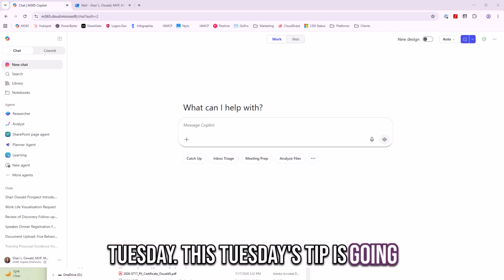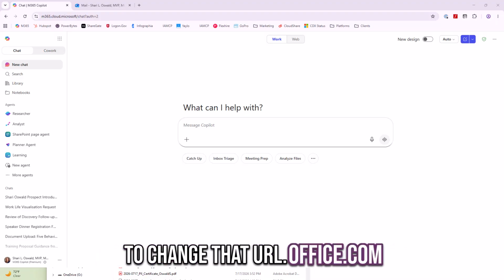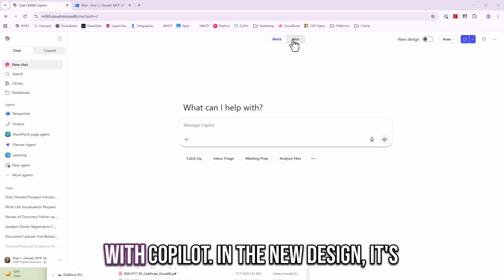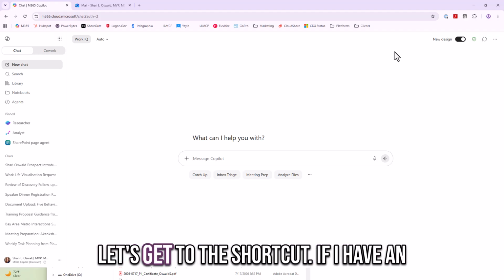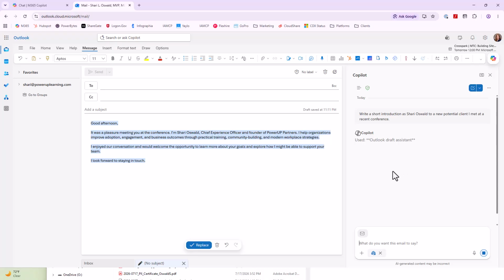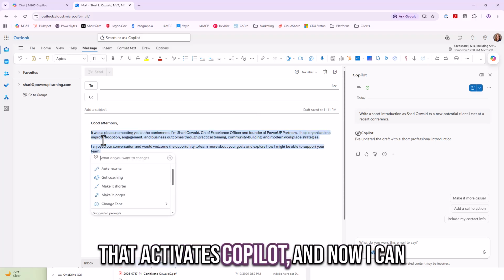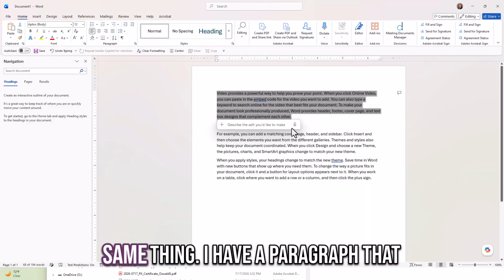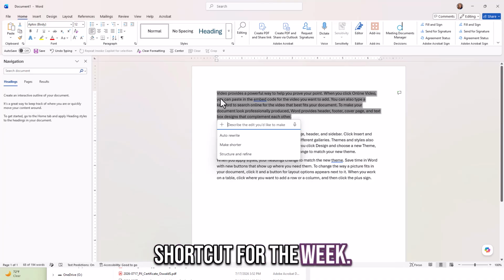TIP!Tuesday - Stop Copying and Pasting Into Copilot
Are you still copying and pasting content into Copilot every time you want help improving it? There is a faster way.

In this TIP!Tuesday, I am sharing one of my new favorite Microsoft 365 keyboard shortcuts. Select your content, press Alt+I, and Copilot is ready to help you refine what you have already written.

In this quick tip, you will see how to:

Activate Copilot with the Alt+I keyboard shortcut
Refine selected text without copying and pasting
Make content shorter or longer
Change the tone of your writing
Use the shortcut in Outlook
Use the same shortcut in Microsoft Word
Check your Copilot license from the lower-left corner

It is a small shortcut that can save you clicks, reduce distractions, and keep you focused on the work already in front of you.